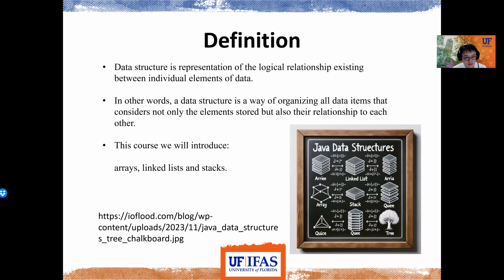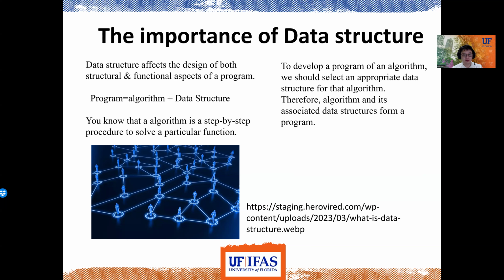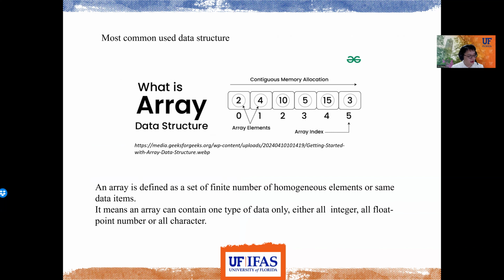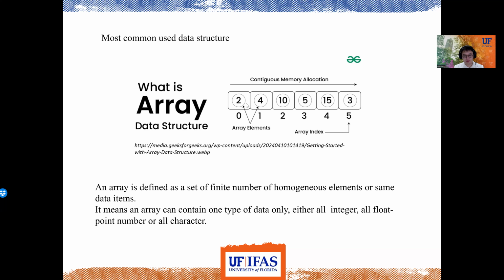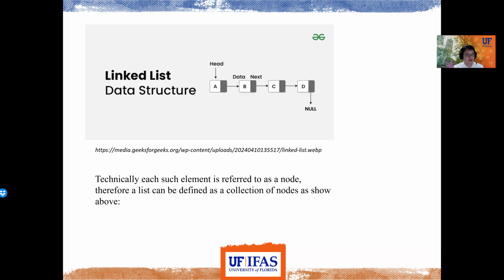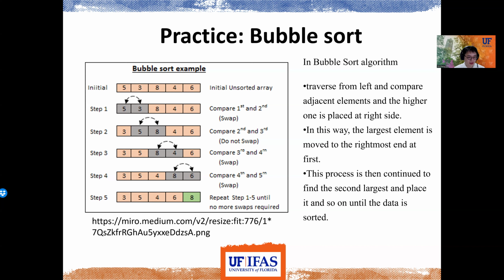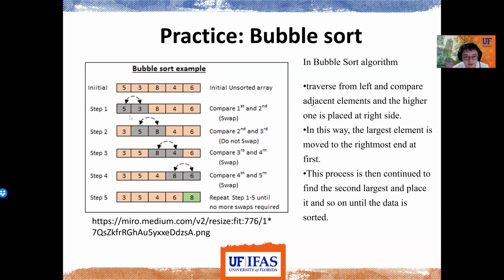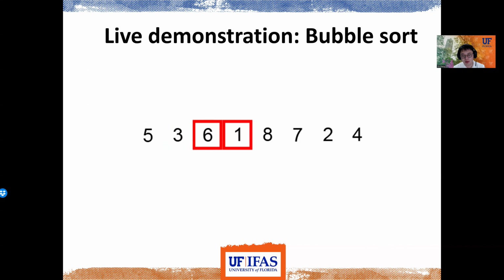Introduce to Data Structures